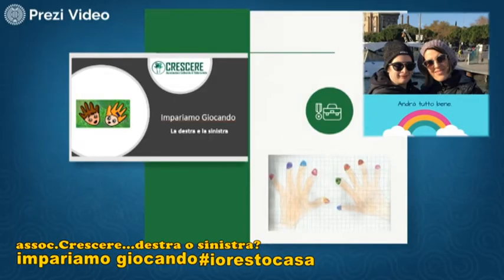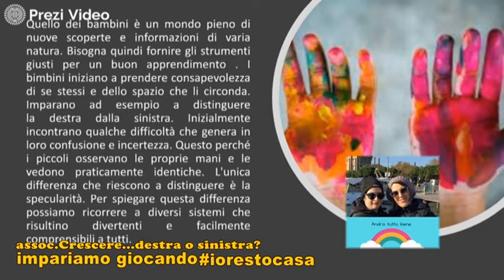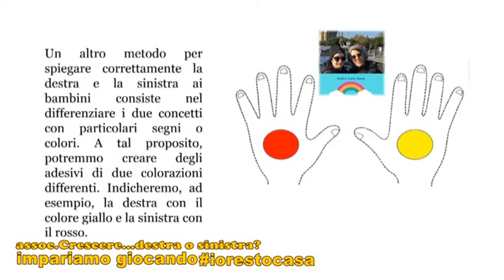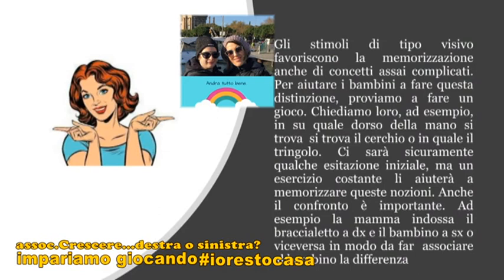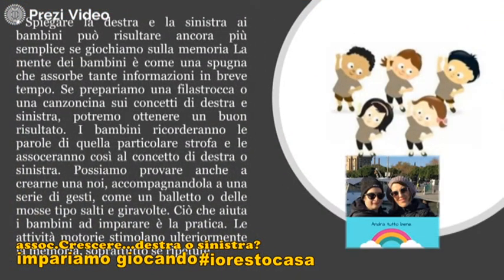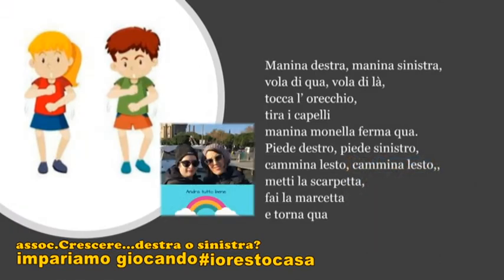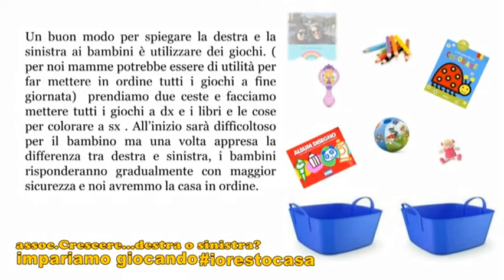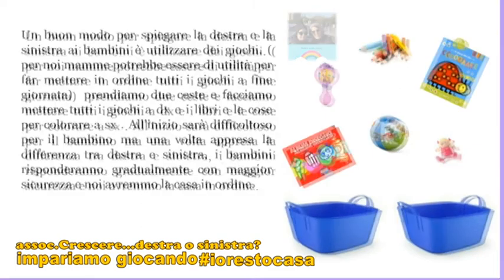iorestoacasa Ass.Crescere imparo giocando: destra e sinistra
iorestoacasa Ass.Crescere imparo giocando: destra e sinistra come riconoscerle.Un servizio in onda sul canale digitale terrestre di Teletruria 2 102tv-Tvs canale 87 a cura dell' a.c. Centodue SubbianoTv realizzato per la promozione del territorio da Stefanella Baglioni e Fabrizio Radicchi pagina Fb SubbianoTv